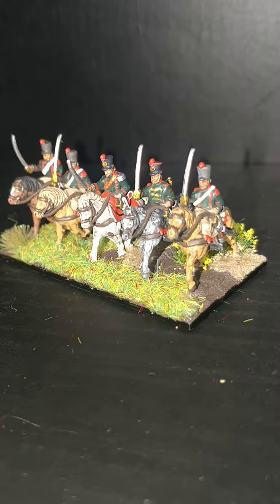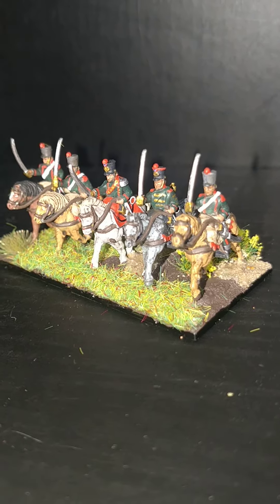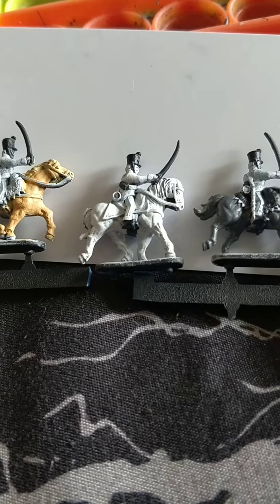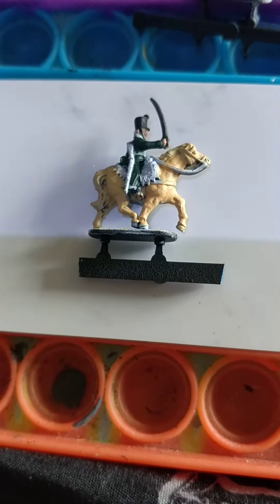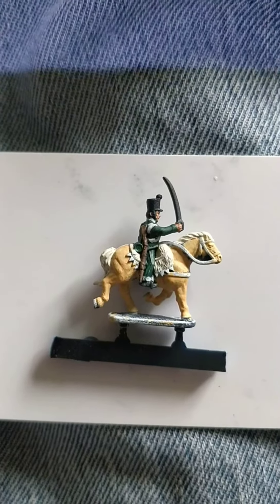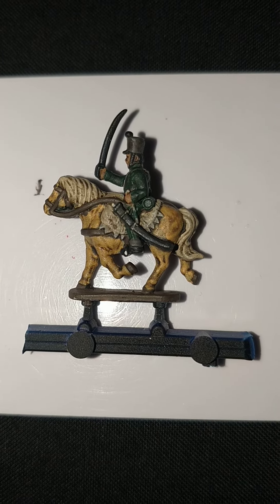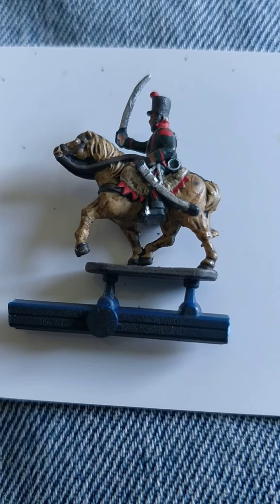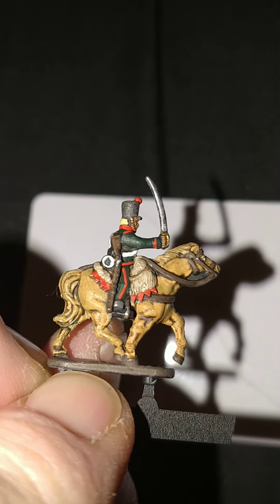A.C.o.A painting tutorial for Warlord Games Epic scale Napoleonics #24 French Chasseurs á Cheval